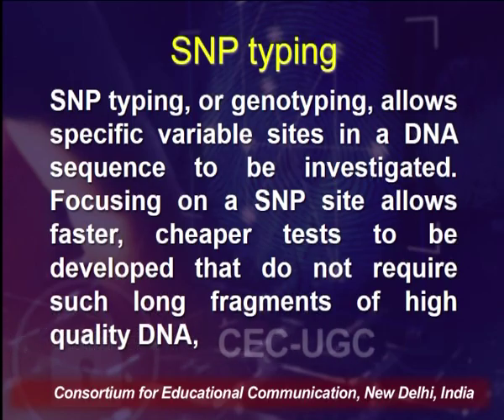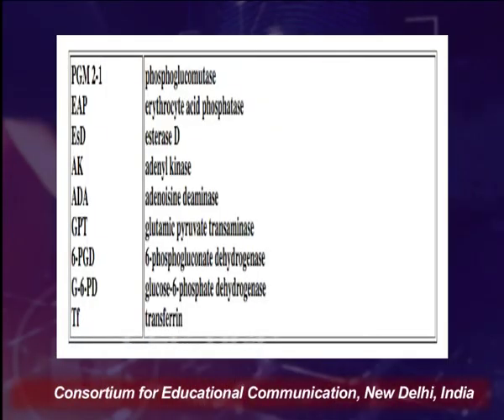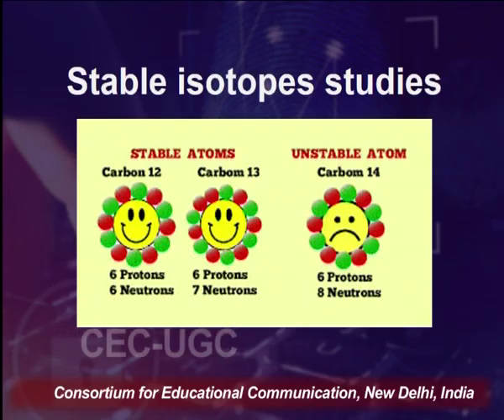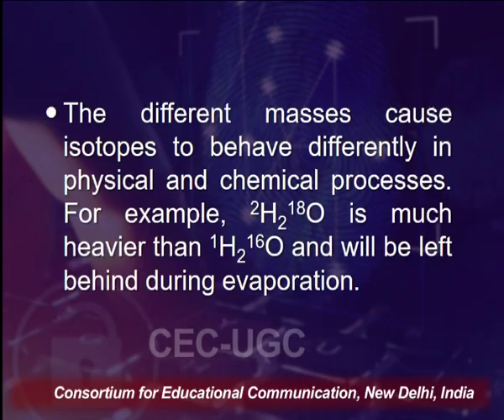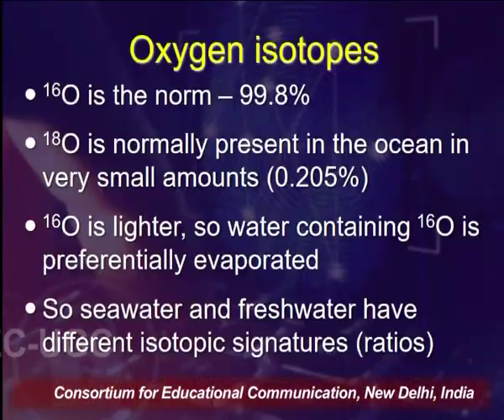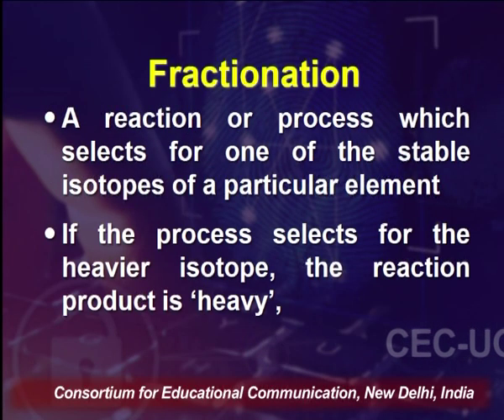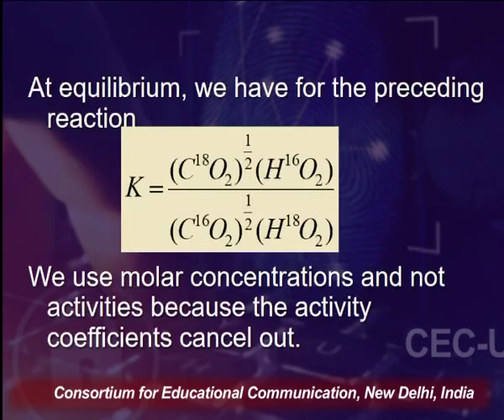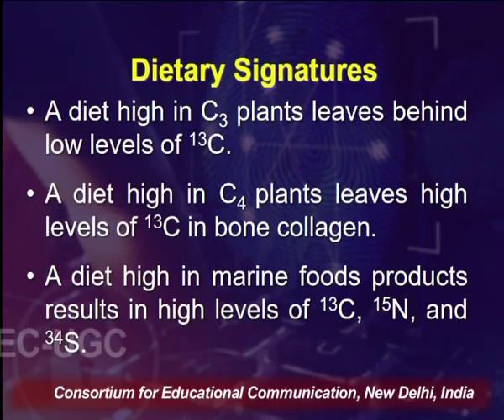DNA & Stable Isotopes Studies I Forensic Science I Sonal Jain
This Lecture talks about DNA & Stable Isotopes Studies.